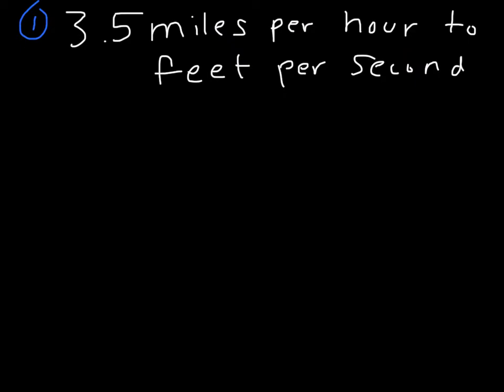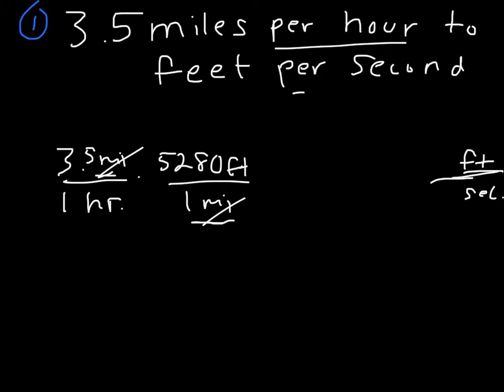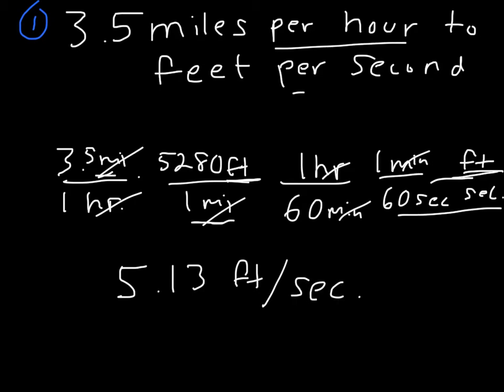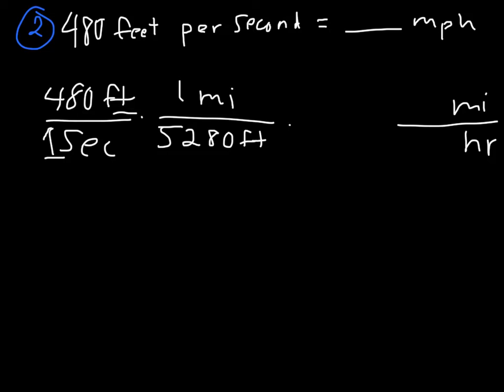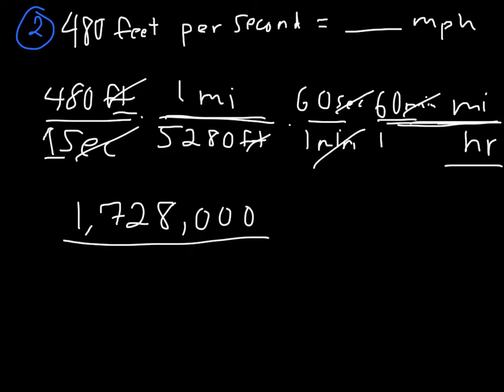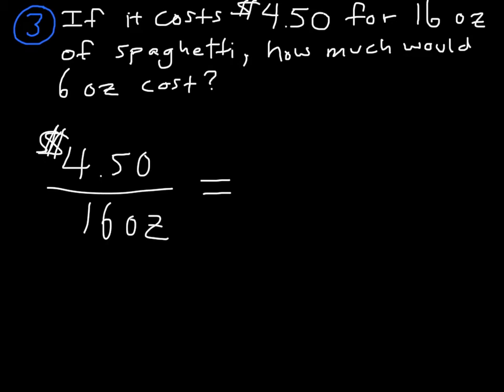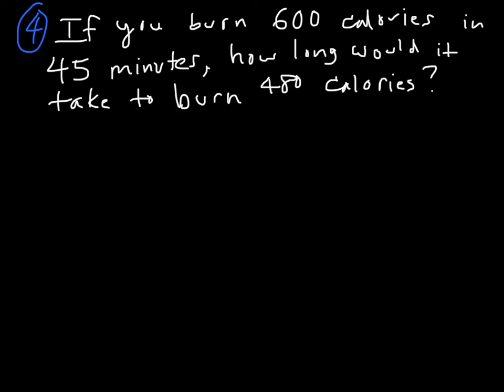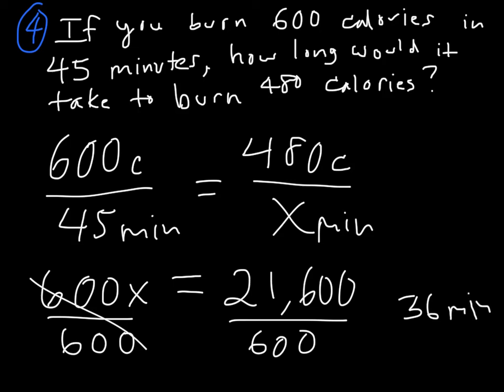Martin U1F1 Day 2